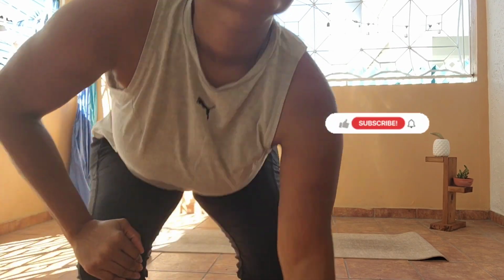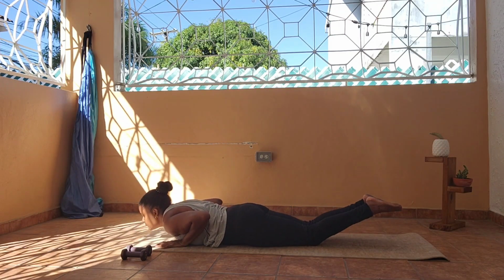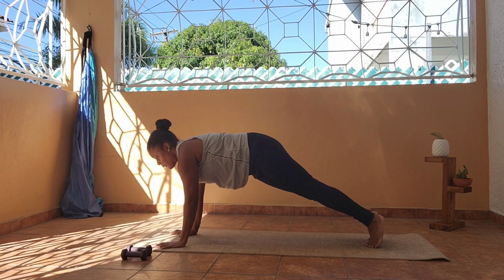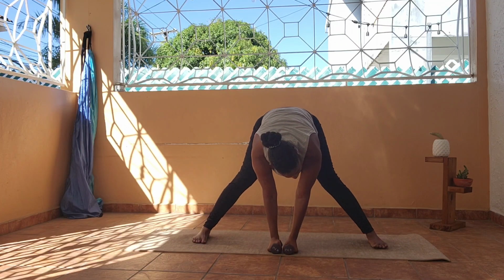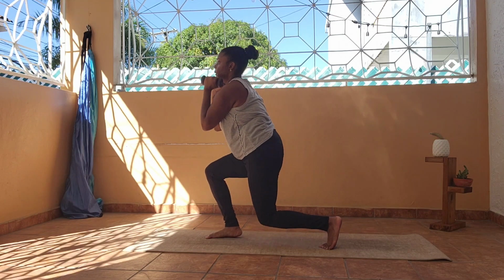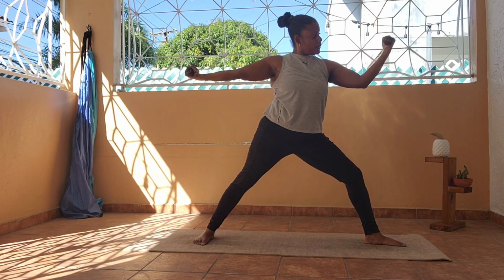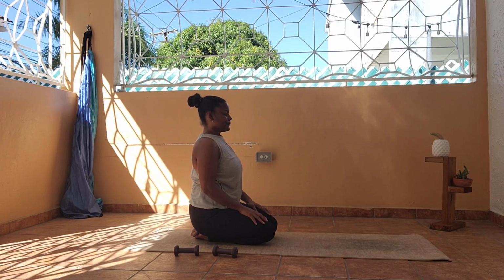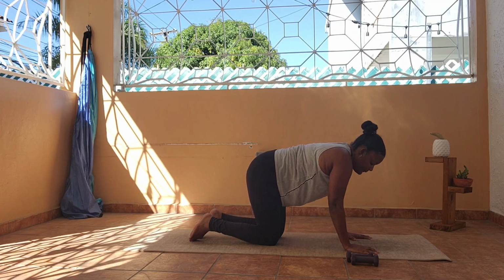20 MIN Remix Yoga HIIT + Pilates Energizing & Grounding Flow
Welcome to the Virtual No More Trauma Yoga, Pilates, & Wellness Studio. In today's practice, we focus on cultivating energy and getting grounded. We blend Yoga asana and strengthening Pilates exercises.

Remember to live abundantly, love your authenticity, and radiate organic happiness. Most importantly, live a life of no more trauma. Namaste Trauma-free

Yoga & Pilates for Trauma Recovery

Musician: LiQWYD